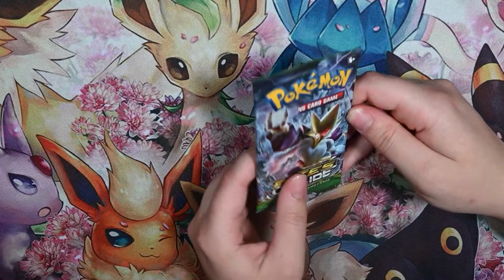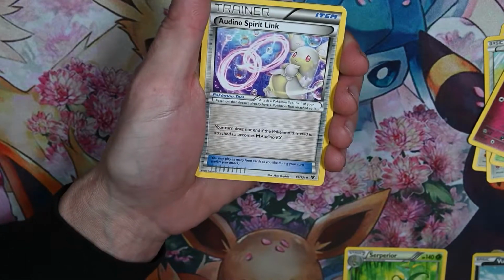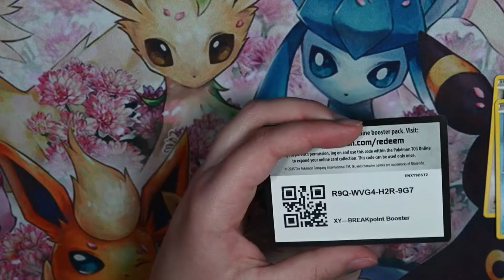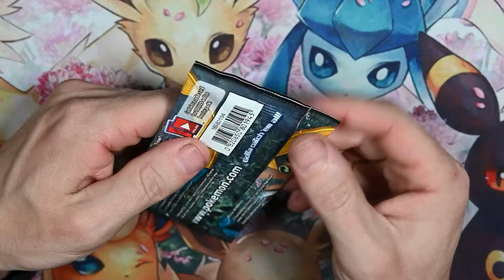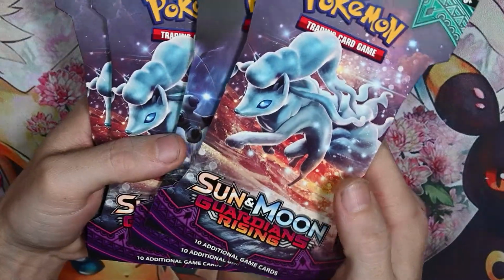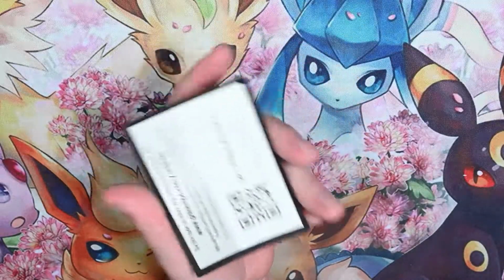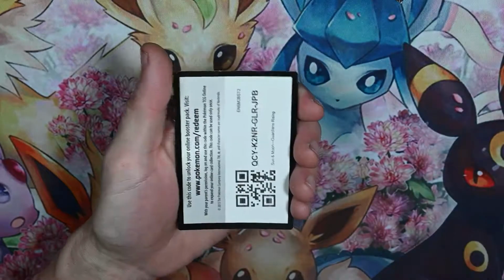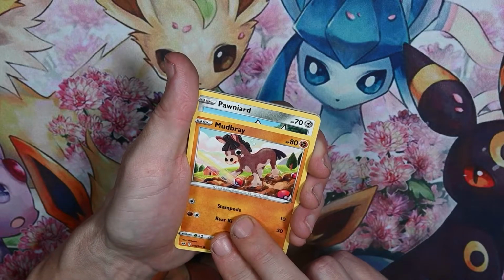Huge Pokemon Pack Opening!!! VIVID VOLTAGE, DARKNESS ABLAZE AND MORE!!!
I post every Monday and Friday Pokémon related content.

My wife has an Etsy, check out her Pokémon decals here!

Oh and her Instagram is @Vannireptiles